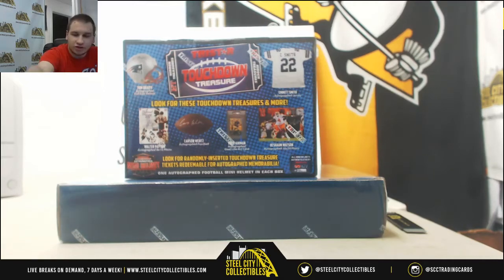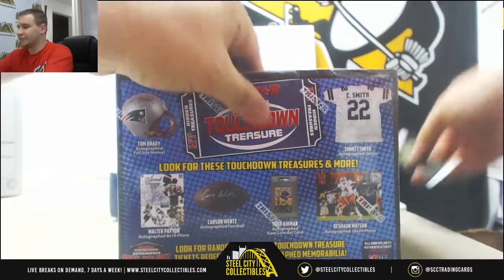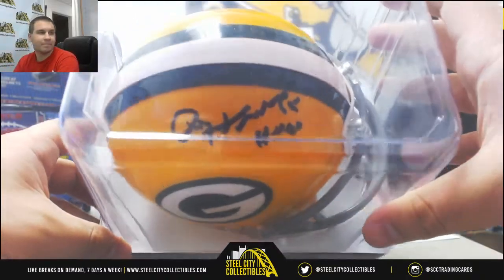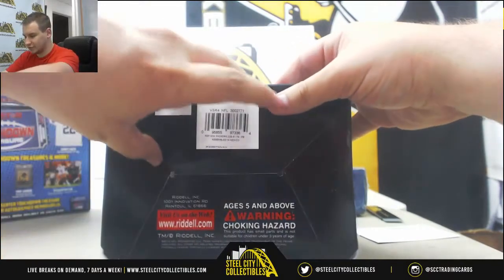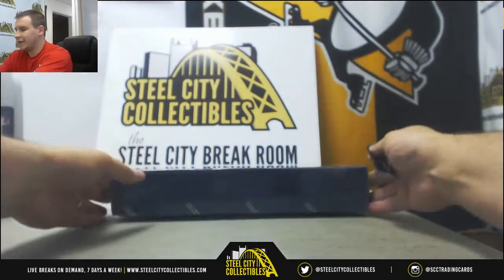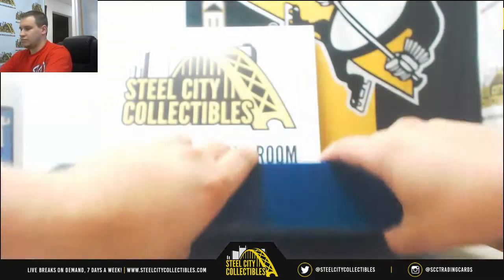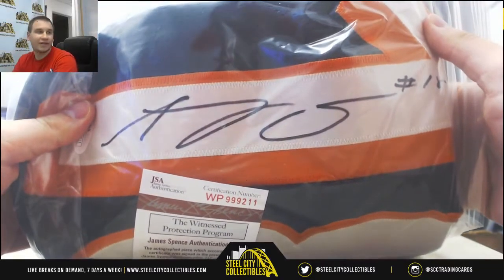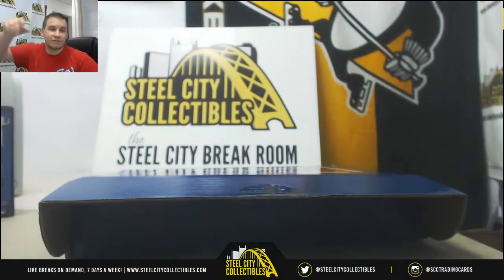Joe-(1) 2018 TriStar Game Day Greats Jersey, Mini Helmet Live Break